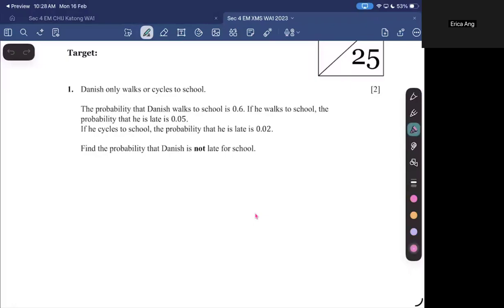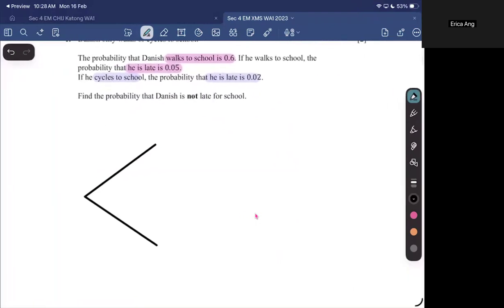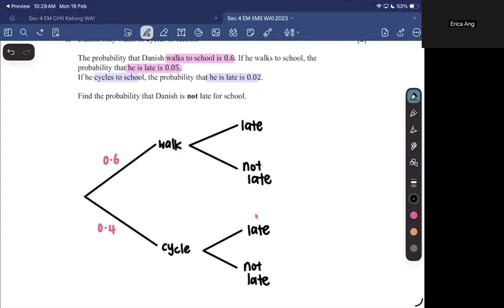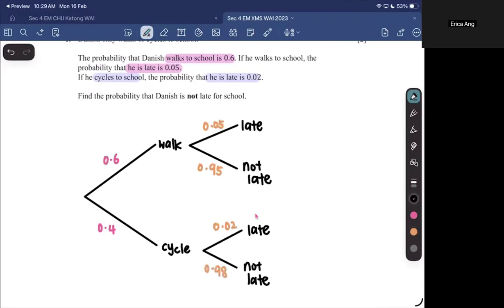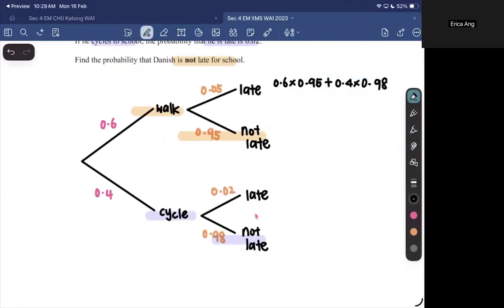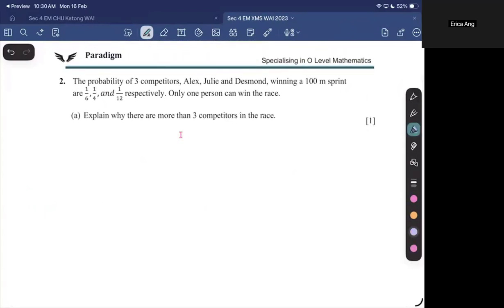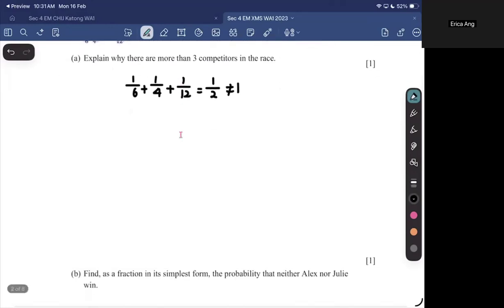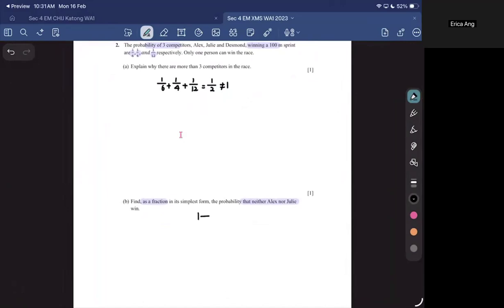S4E Xin Min (2023) Q1,2